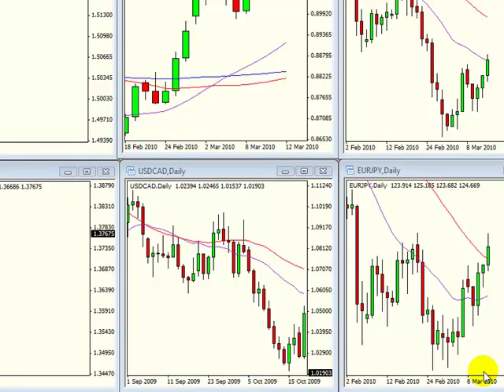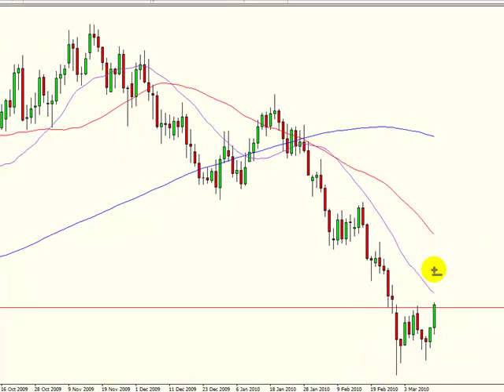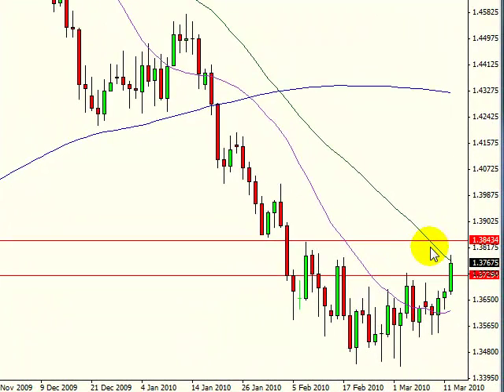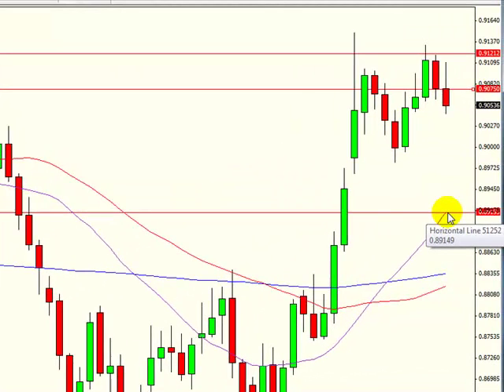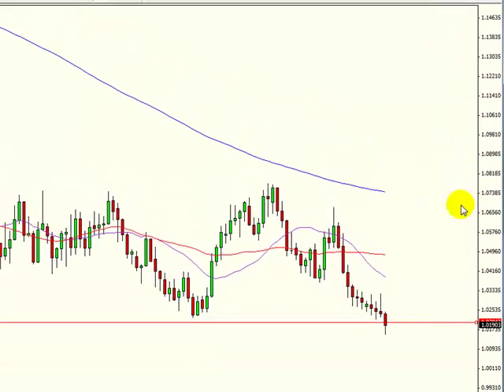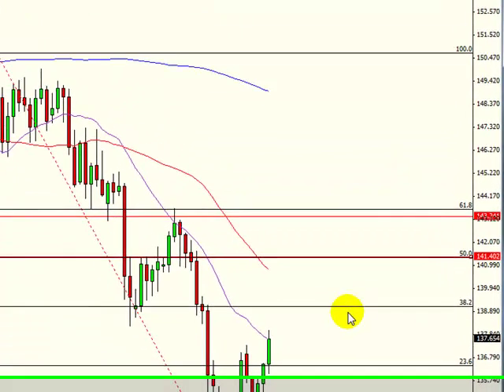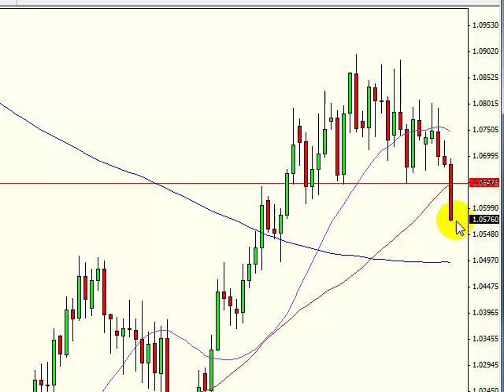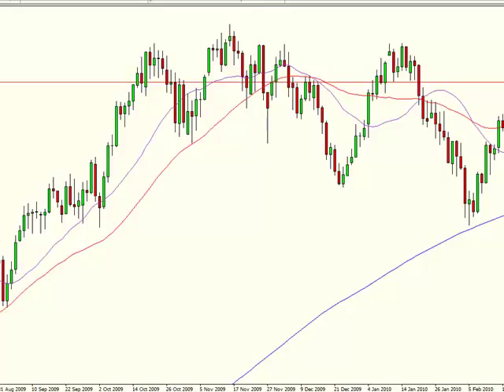Forex Weekly Analysis March 14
Forex Weekly Analysis From Winners Edge Trading. This covers the daily trend of 8 major currency pairs.